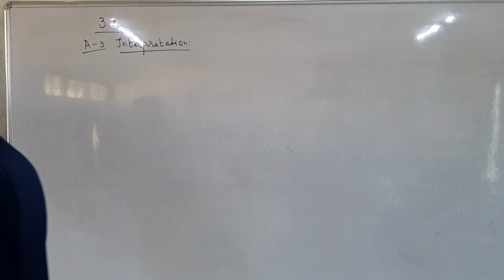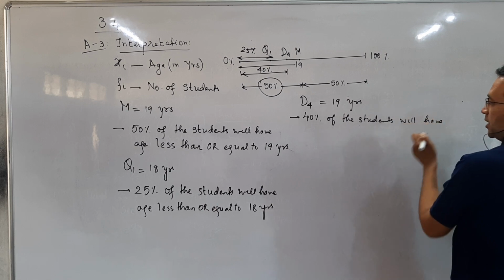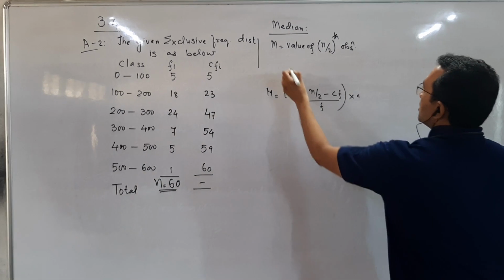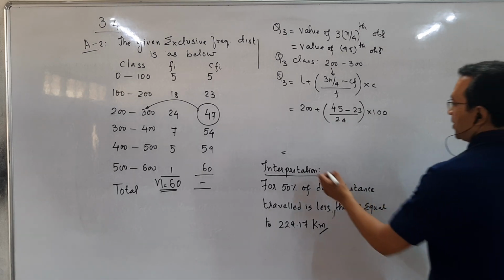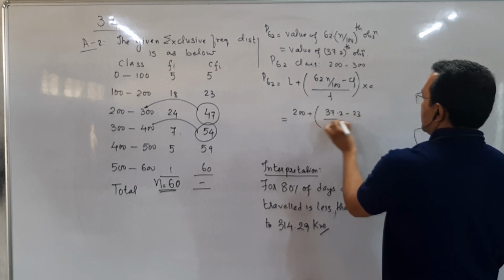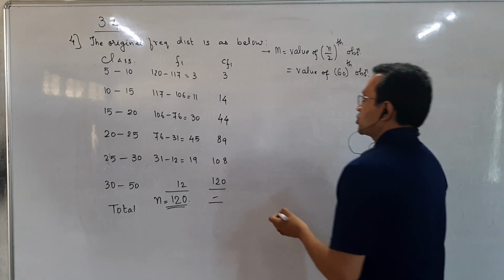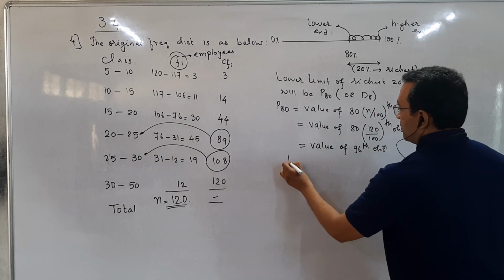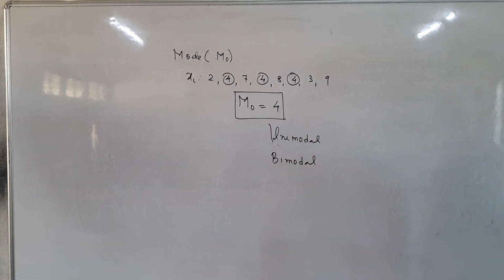Statistics ch 3 std 11 lec 3